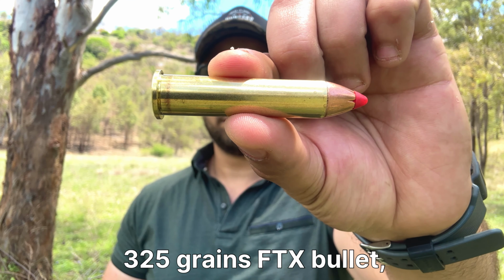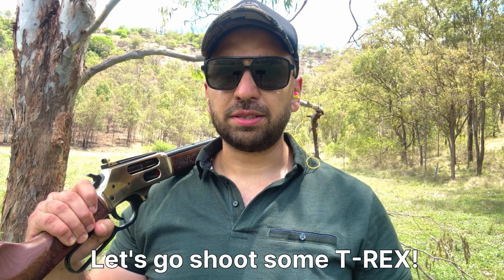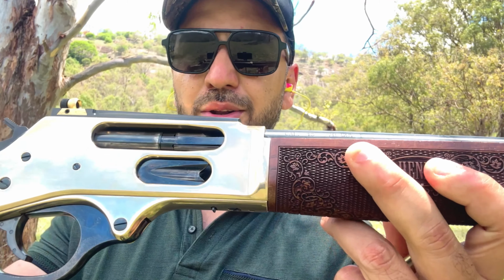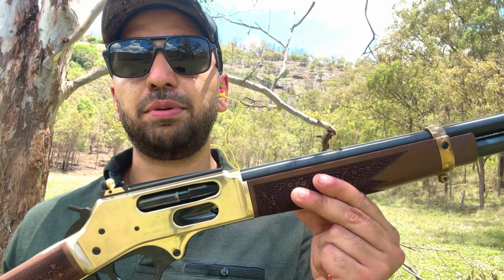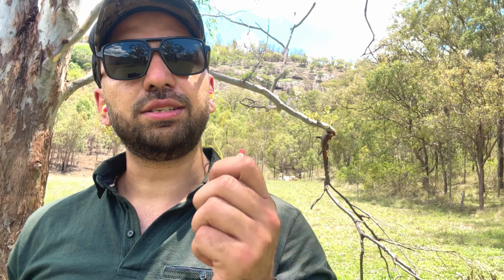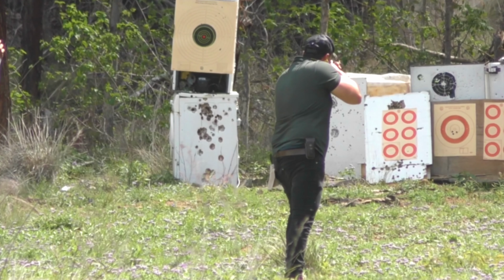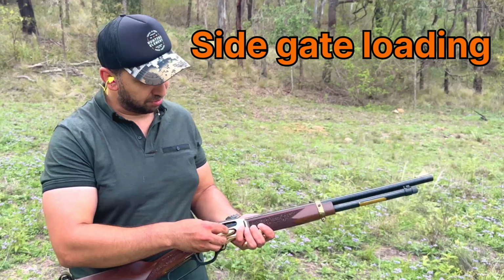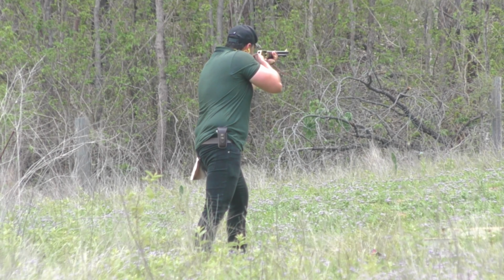The Henry .45-70 Gov't Side Gate Brass Lever Action II First Shot and Impressions II My Dream Rifle!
In this video I wanted to share my exciting news about finally getting my hands on my new Henry Model HO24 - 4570. A rifle that I wanted since I was a little kid.

It is such a badass and an absolutely beautiful rifle!!

Music: "Hayden Folker - The Journey" is under a Creative Commons (CC-BY 3.0) license